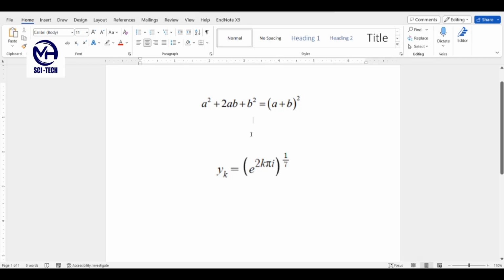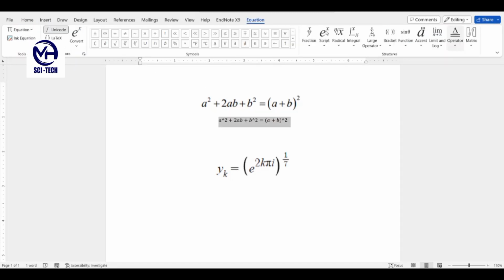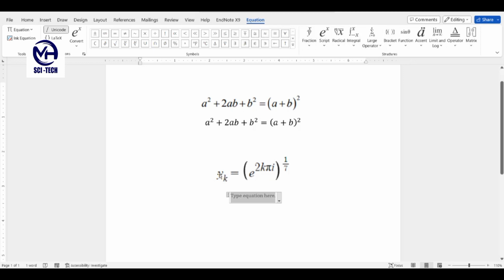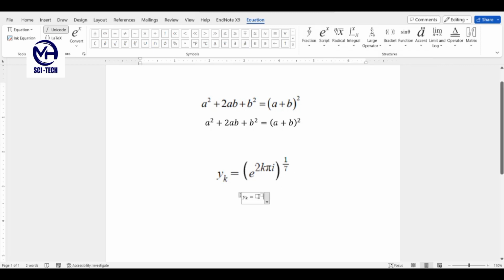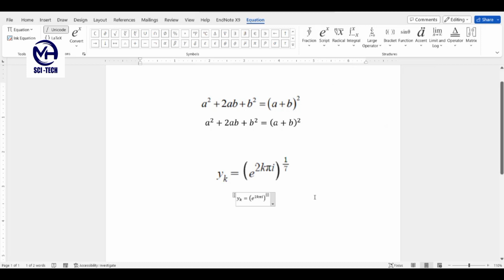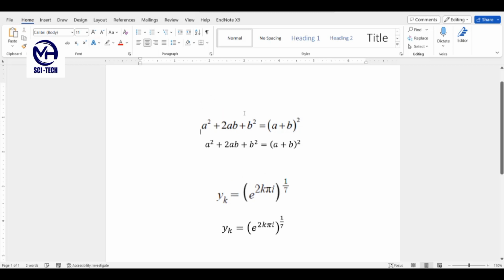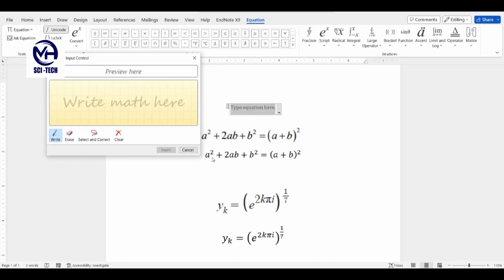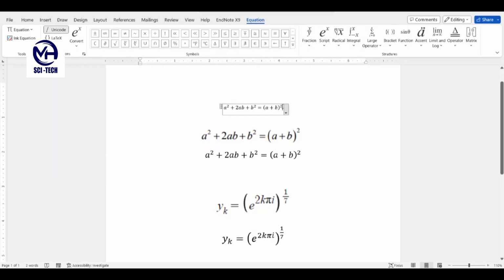How to Insert Equation in Microsoft Excel? 3 Easy Methods - MH Sci Tech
How to Insert Equation in Microsoft Excel- Easy Guide - MH Sci Tech

Inserting equations in Microsoft Excel using three easy methods:

"Welcome to MH Sci Tech! In this tutorial, we'll show you three simple methods to insert equations into Microsoft Excel, making your data analysis and presentations even more powerful. Whether you're a student, professional, or enthusiast, mastering these techniques will enhance your spreadsheet skills. Watch the video to learn how to effortlessly add mathematical equations to your Excel sheets using built-in features and make your data come to life.